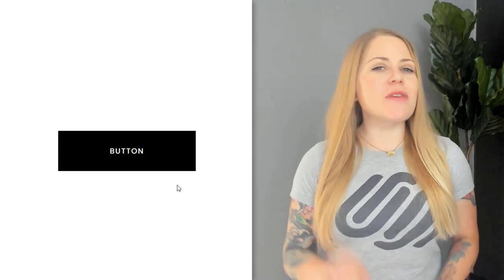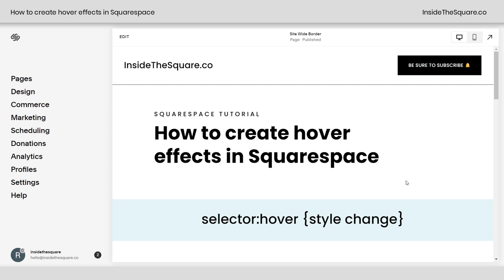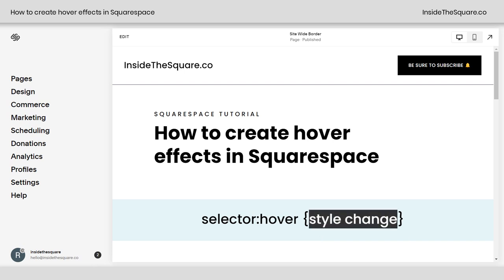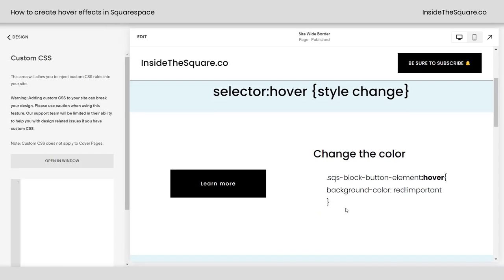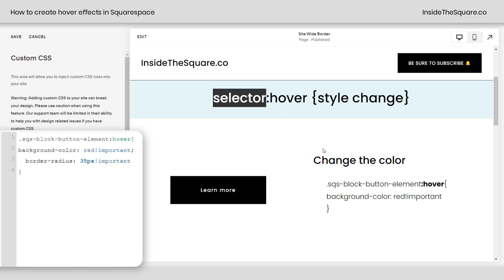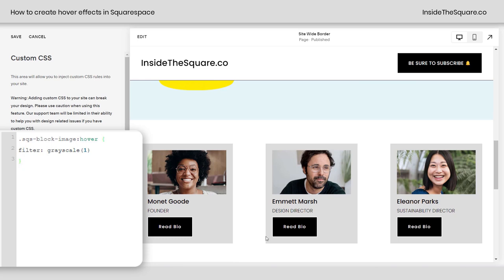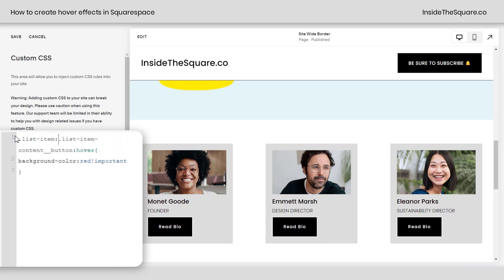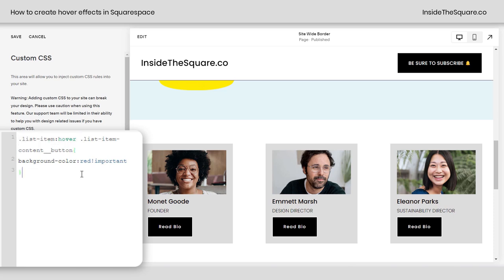How to create custom hover effects in Squarespace // Squarespace Hover Effect Tutorial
Hover effects are a great way to encourage interaction on your site, and thanks to CSS, they are super easy to create in Squarespace! This tutorial will teach you how.
In this video, you’ll learn how to create your own hover effects for Squarespace.

I’ll show you how to create a basic hover code that changes a button color on a hover, adds a filter to an image on a hover, and how to use item hierarchy to create a hover effect for list items.

I am using version 7.1 in this tutorial, but the code concept works for older versions too.

Change a standard button background color on a hover:
.sqs-block-button-element:hover{
background-color: red!important

Add a filter to an image on a hover:
.sqs-block-image:hover {
filter: grayscale(1)

Change a list item button color on a list item hover:
.list-item:hover .list-item-content__button {
background-color: red!important